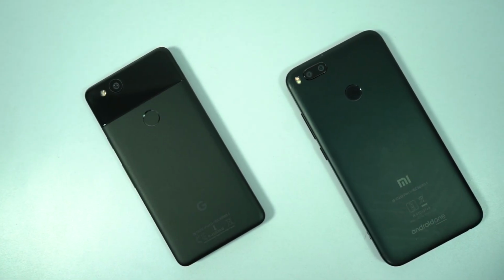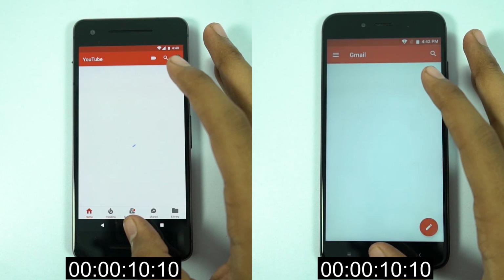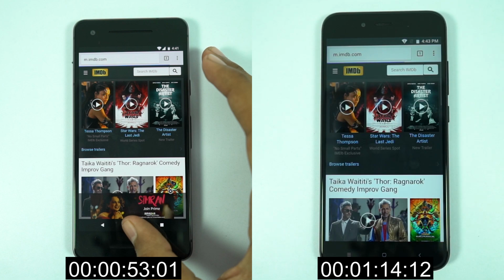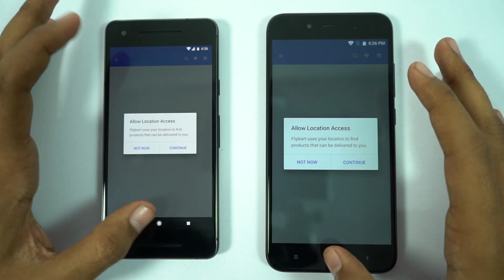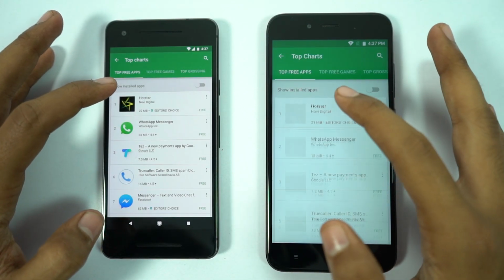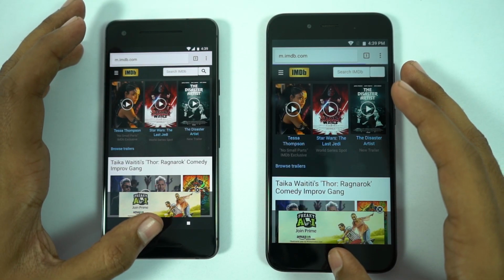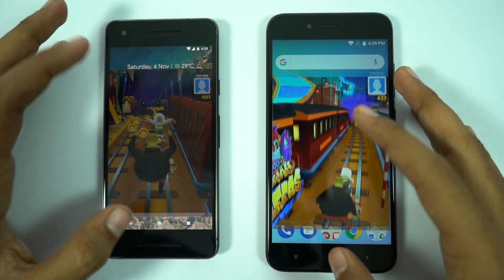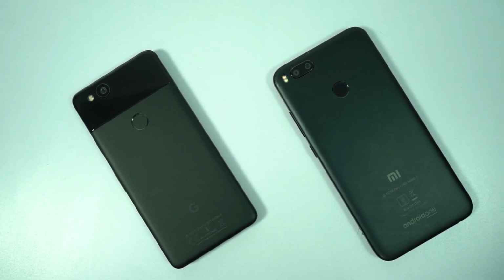MI A1 vs Pixel 2 / XL Speed test and Memory Management Test